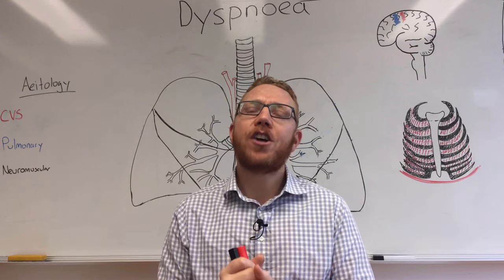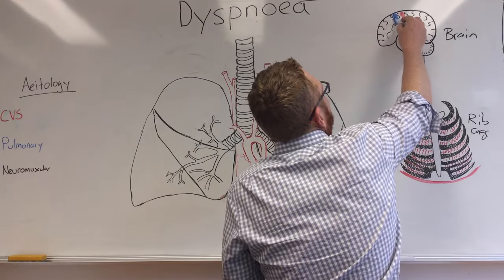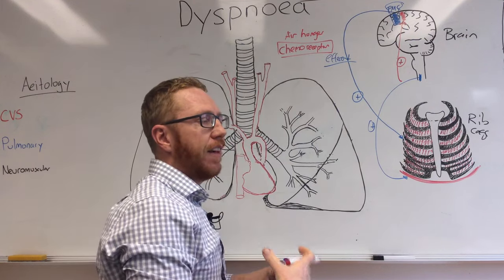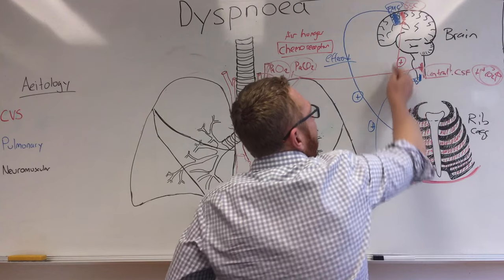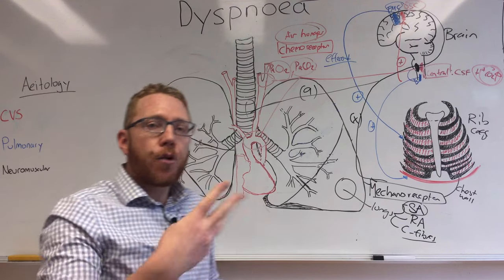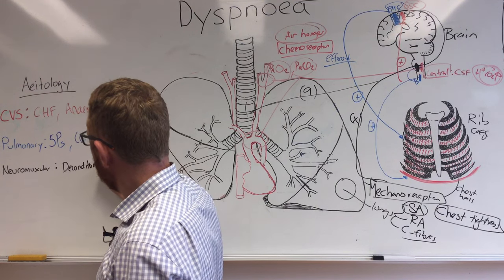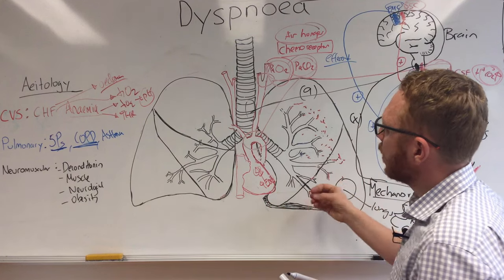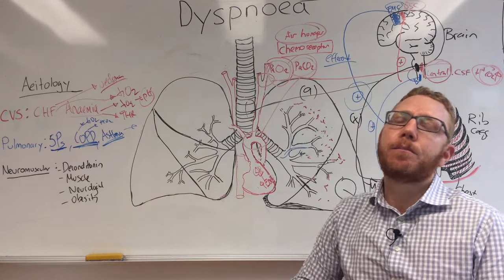Dyspnoea | Respiratory System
Dr Matt explains dyspnoea and shortness of breath in reference to its:
- Definition
- Main mechanisms
- Common causes